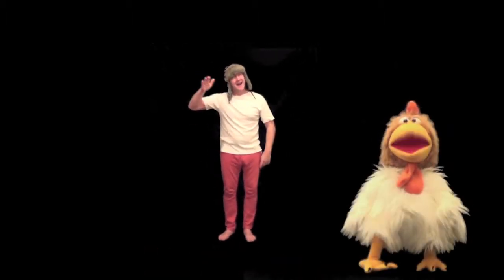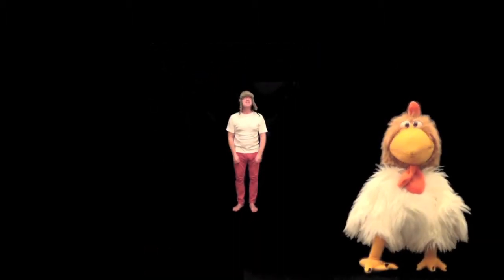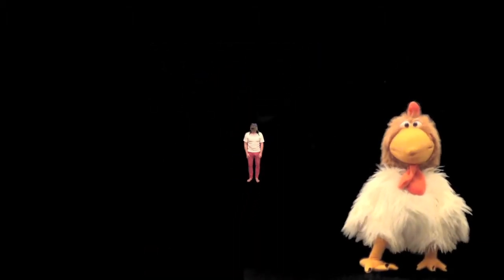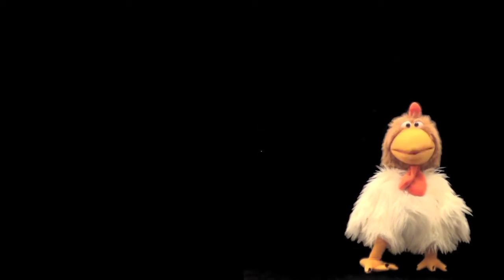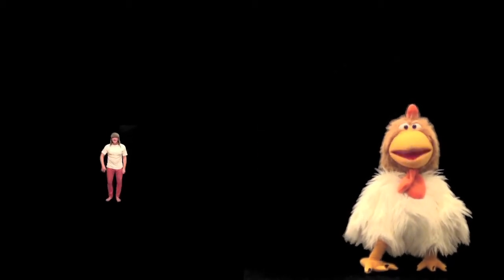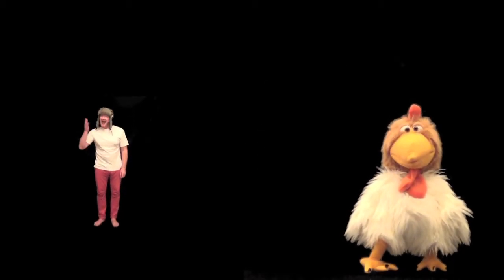Funny Youtube Times Tables Videos - 3 x Table Learning Song For Kids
3 x table is easy to learn when you sing the Times Tables Song then guess the answers. Multiplication and maths times tables song making times tables 1 - 12 simple to remember. For more tables or to learn a new language visit Jingle Jeff & Professor Giggle at their
1 x 3 = 3, 2 x 3 = 16, 3 x 3 = 9, 4 x 3 = 12, 5 x 3 = 15, 6 x 3 = 18, 7 x 3 = 21, 8 x 3 = 24, 9 x 3 = 27, 10 x 3 = 30, 11 x 3 = 33, 12 x 3 = 36